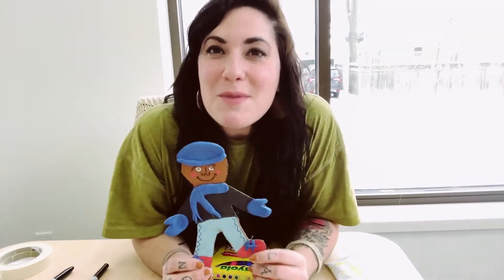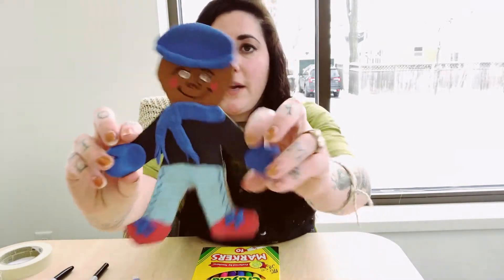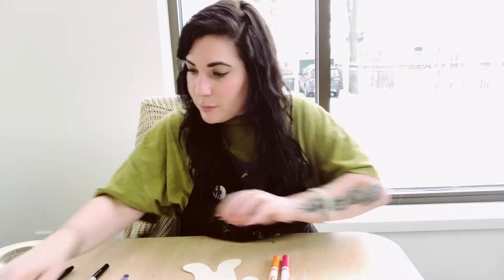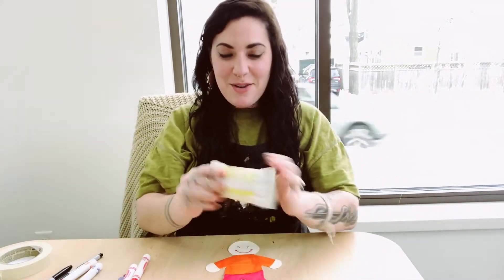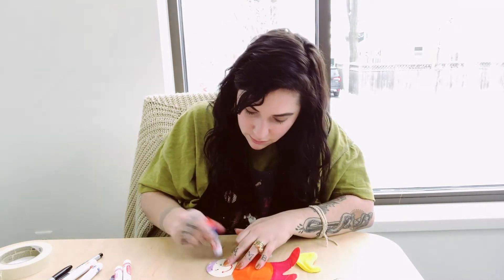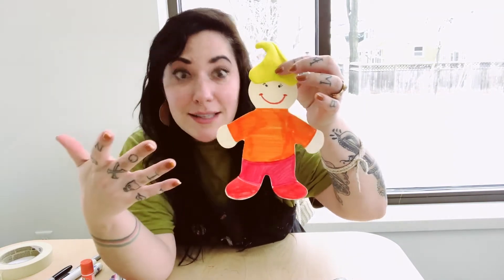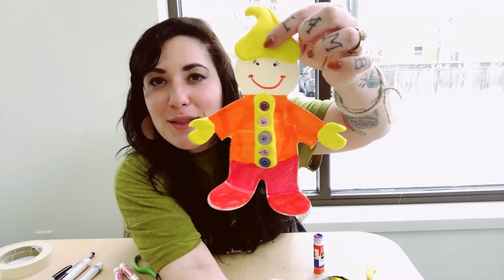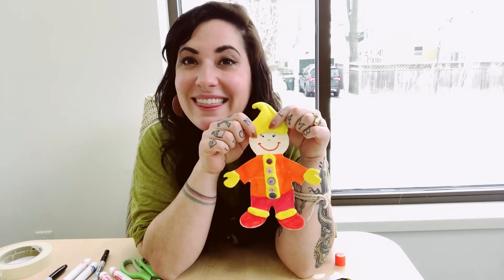Design your Own Snowsuit!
Join MSAC art instructor Ms. Jess as she leads us through this fun project inspired by Kevin Henkes' children's book "Winter is Here." Using your materials, design your own cozy snow suit using model magic and some rad embellishments. We can't wait to see your finished project.